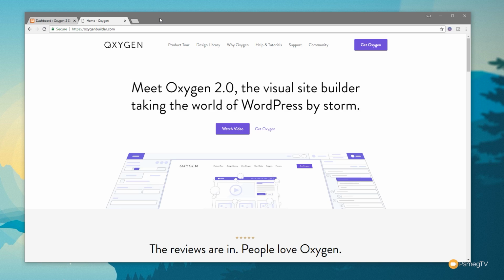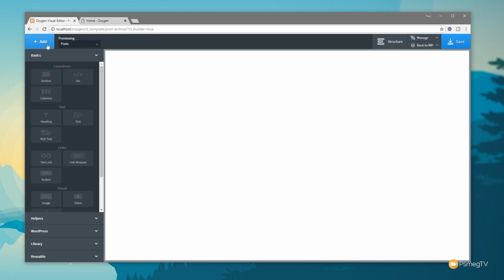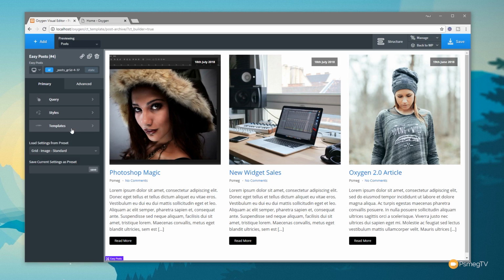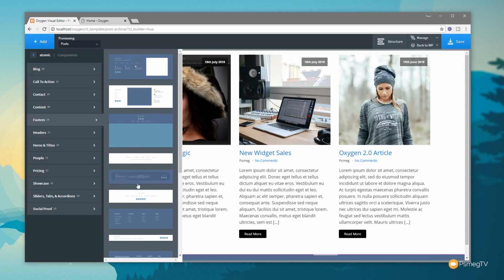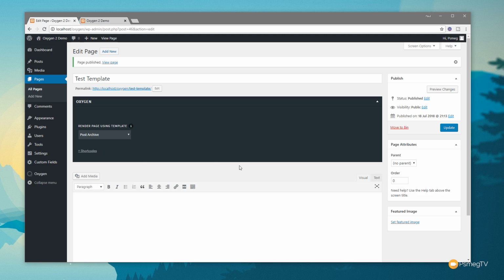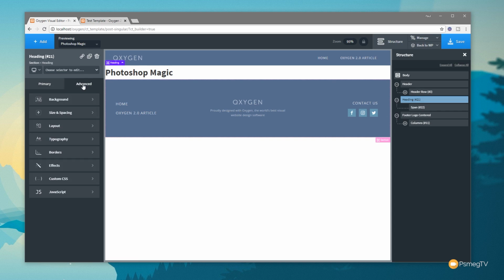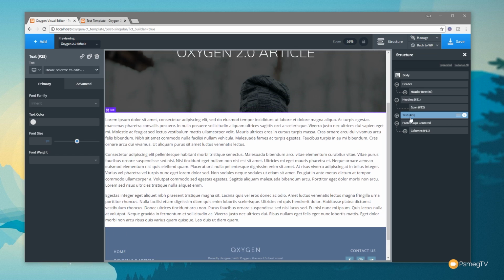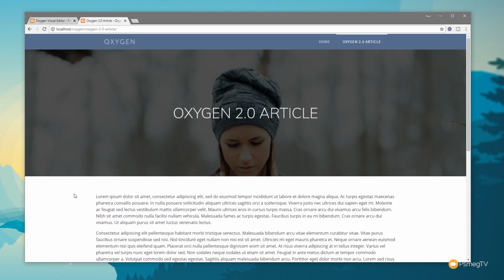Oxygen 2.0: Custom Post & Archive Templates - Beginners Guide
Oxygen 2.0 for WordPress is a powerful website and theme builder. With great power comes a learning curve, and in this short series of tutorials on how to get up to speed with the key features, we take a look at creating your own custom Post & Archive page templates.

Take advantage of the powerful templating system, dynamic data, template helpers and so much more.